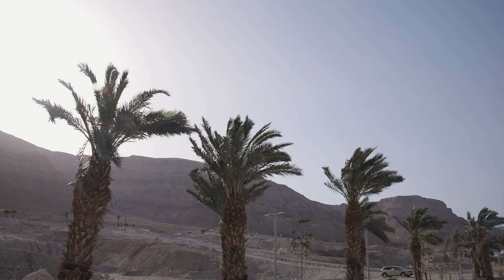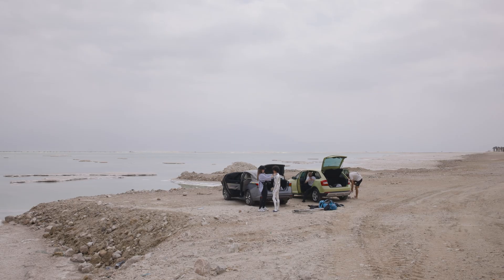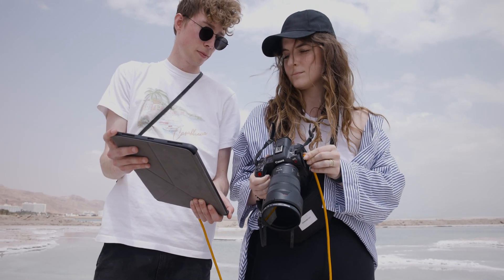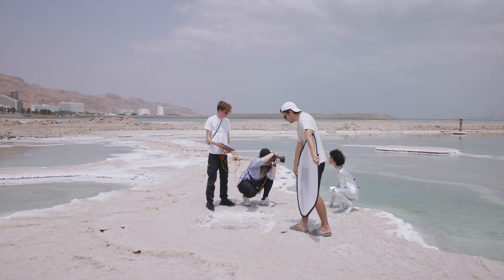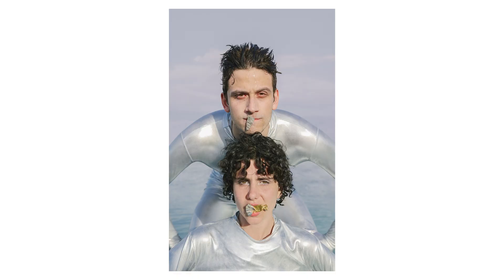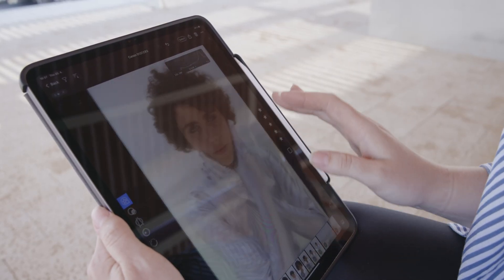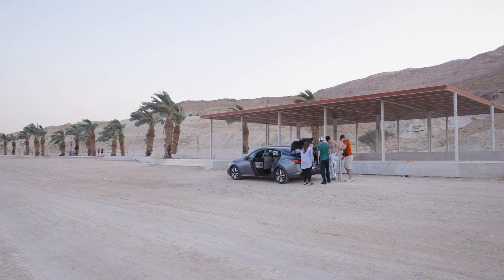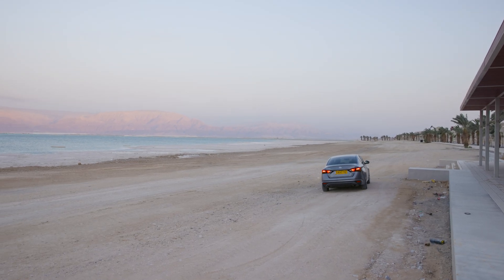SALT - LCC students try Capture One for iPad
Videographer: Goda Kraštinaitytė

Models: Barbora Lundgren (photographer), Hollie Paxton (designer), Paul Kittner, Manuel John

Made in collaboration with MA Commercial Photography students at LCC, UAL